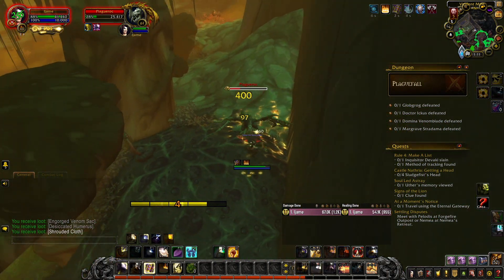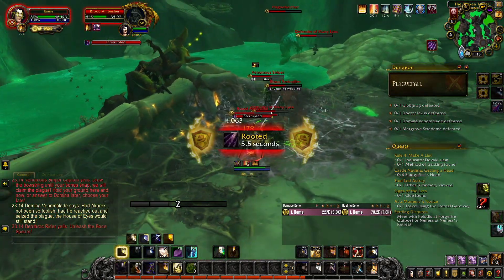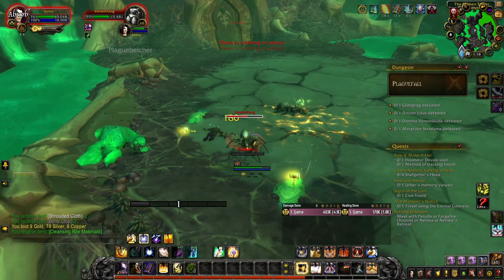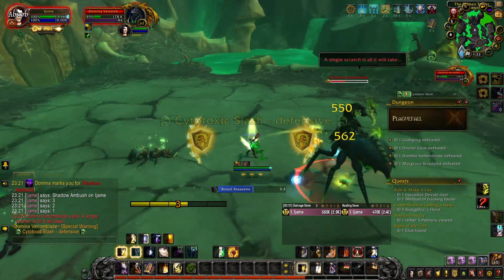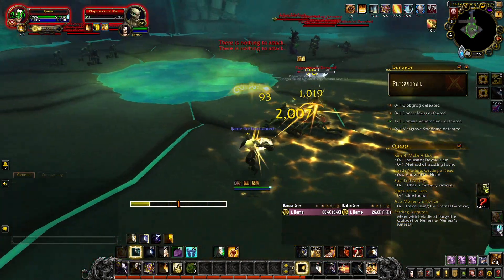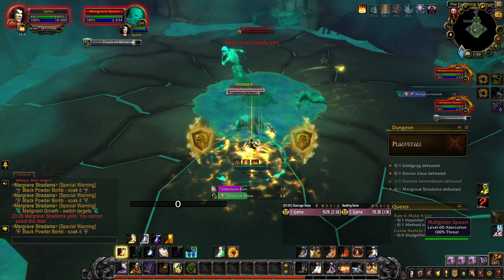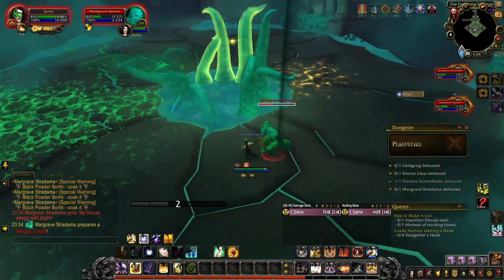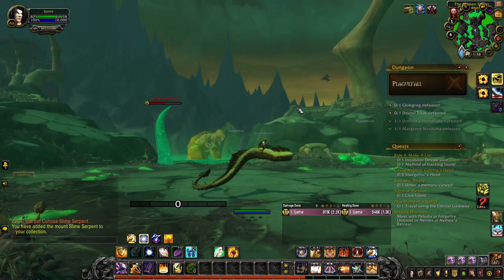How to get your own Slime Serpant Hidden Plaguefall Mount!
Enjoy, good luck on your mount adventures!